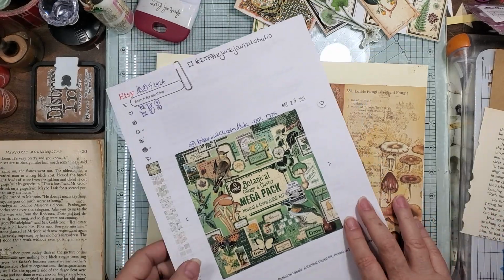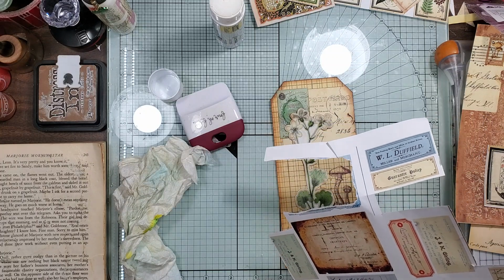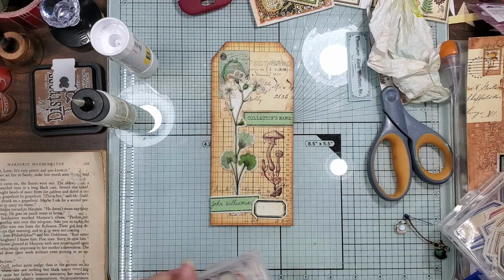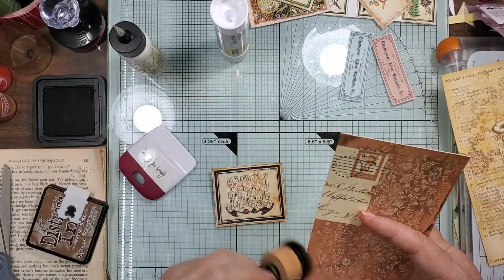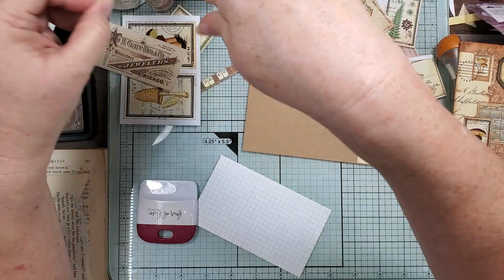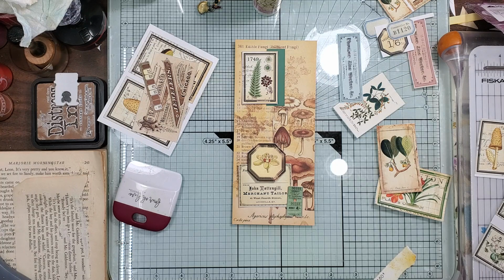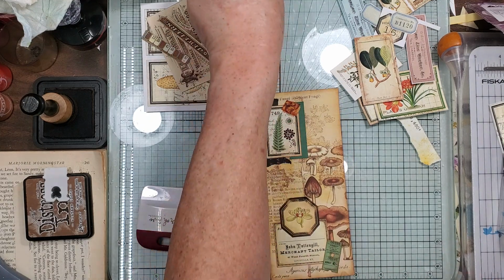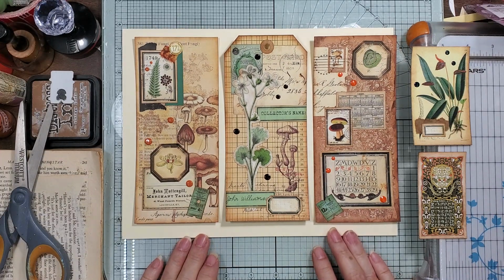Digital Kit Play | 1 Sheet 3 Pieces of Ephemera | DTP | TheJunkJournalStudio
Hi Guys! I found this sheet from the Botanical Collage and Cluster Kit Series and decided to make 3 Pieces of Ephemera from it. So let's make a Tall Tag, a Tall Journal Card and a Tall Journal Card with Pocket and Mini Tags! My lid is getting less and less cut outs on it :-)

Etsy Digitals:
1:  TheJunkJournalStudio = Botanical Collage & Cluster Series Neutral and Green Base Kit

2:  MyPorchPrints = Woodland Flora Fussy Cuts

3:  Shabbydabbydoodah = 14 Pages of Labels

Tell your friends and share on all of your social media outlets to help me grow my channel.
I would sooo greatly appreciate it :-) :-)

If you would like to help support my channel and access free digitals, visit my Ko-fi Shop to Buy Me a Coffee, A Tea or Send some Love :-) It helps me with the Give-a-ways and Happy Mails! XoXoXo's to all of you who support me!